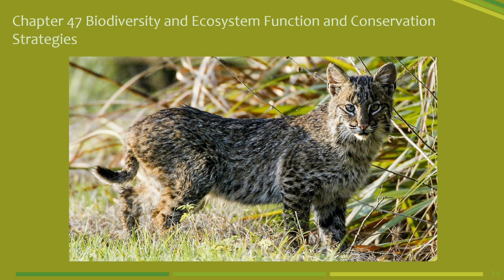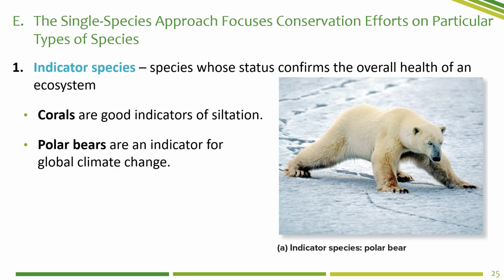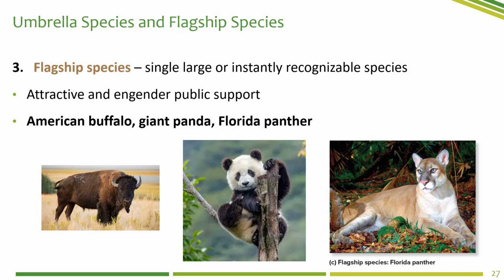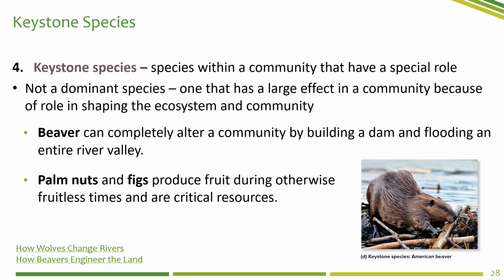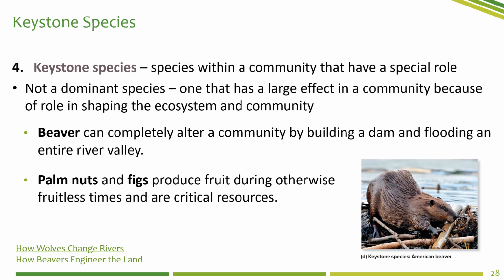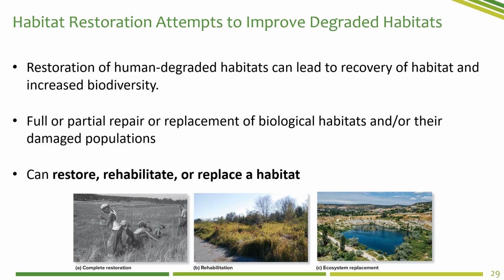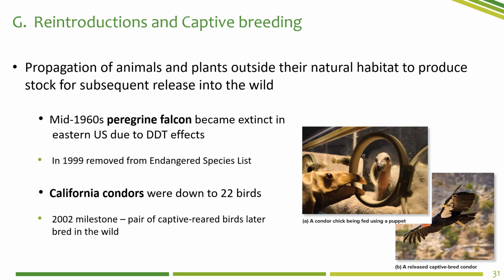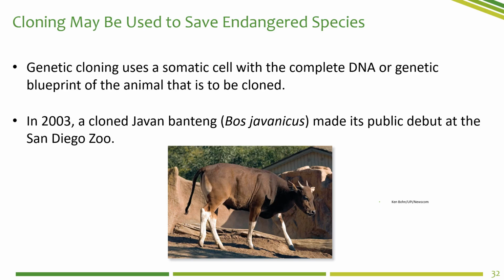Ch 47 Part 4 Single Species Conservation and Rehabilitation